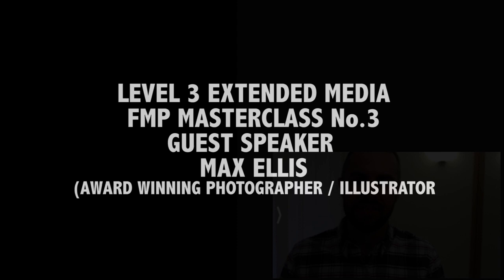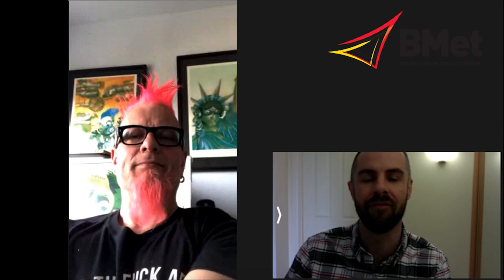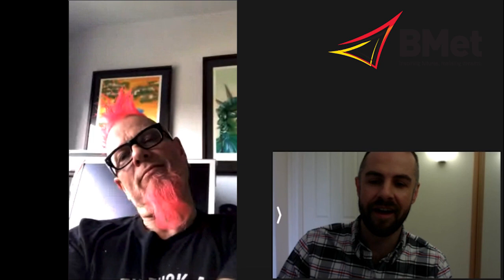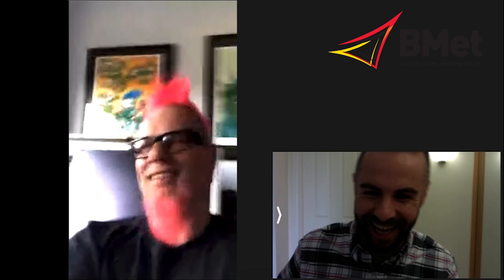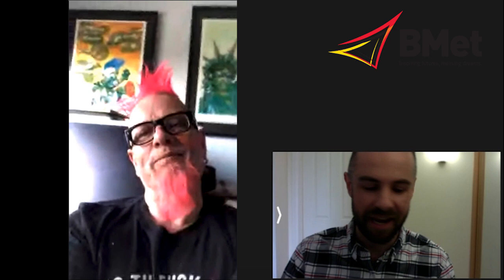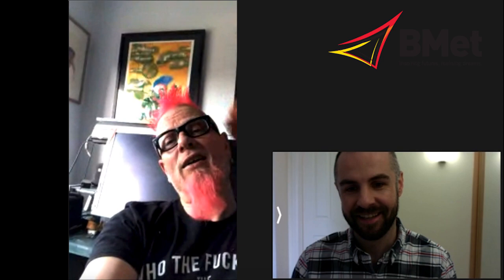Level 3 Ext - FMP Masterclass 3 - Guest speaker Max Ellis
A discussion with Award Winning artist, photographer & illustrator Max Ellis, regarding photoshop, photography and working as a freelancer in the media industry.